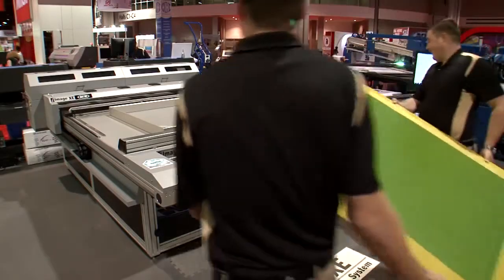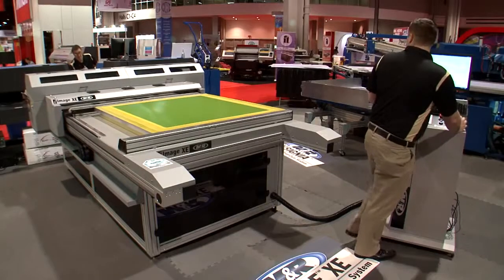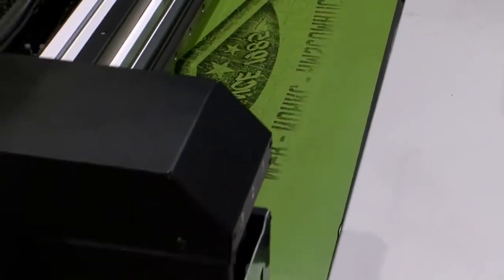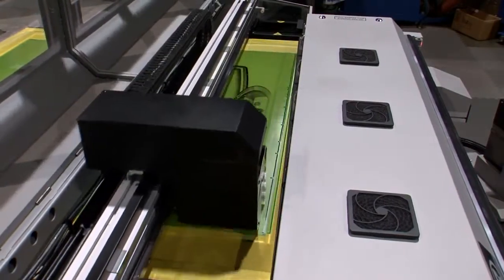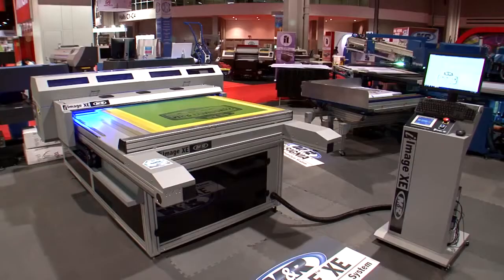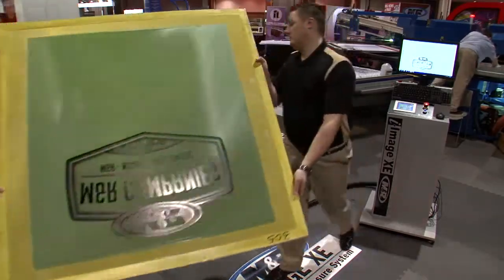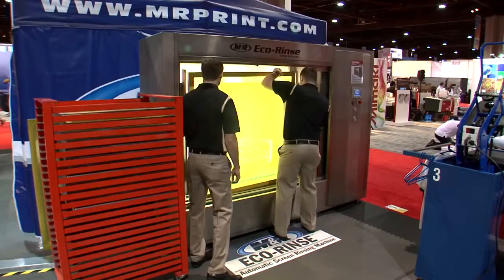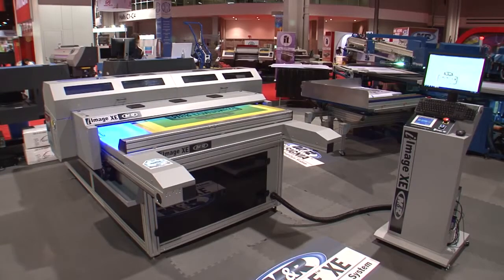M&R's i-IMAGE X & XE CTS Imaging & Imaging-Exposure Systems from DCC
i-Image XE is M&R’s oversize version of i-Image STE, the world’s first all-in-one computer-to-screen (CTS) imaging and UV LED exposure system (US Patent Pending. European Patent Application No. 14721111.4). It’s ideal for imaging and exposing oversize screens for textile screen printing as well as for exposing and imaging multiple textile screens simultaneously. It’s also suitable for some graphics applications. By combining CTS imaging and UV LED screen exposure in one machine, M&R has dramatically reduced the time and effort required to prepare images for screen printing.
• i-Image XE models can generate and expose full-size T-Shirt images in less than a minute
• i-Image X & XE can image screens up to 60” x 60”; i-Image XE exposes emulsion with a scanning UV LED light source using nearly 20,000 high-output UV LEDs.
• The high density of M&R’s UV LEDs ensures the quickest exposures and the most uniform coverage available in the screen printing industry.